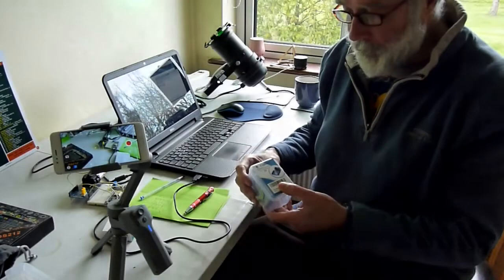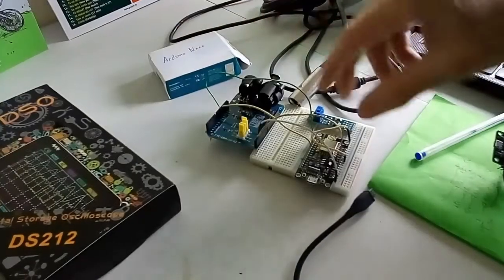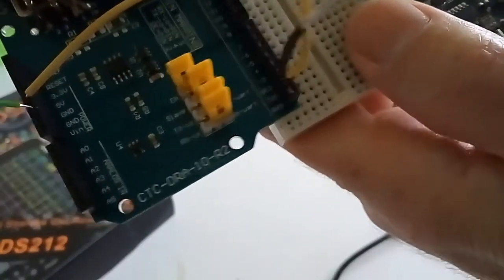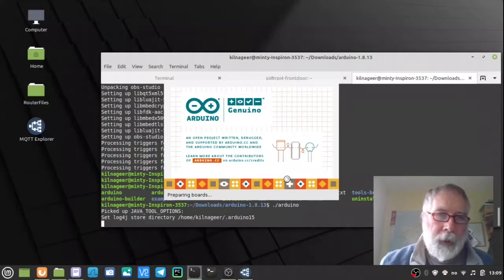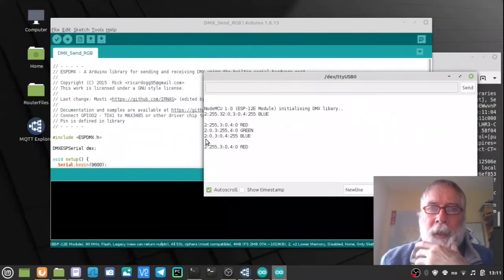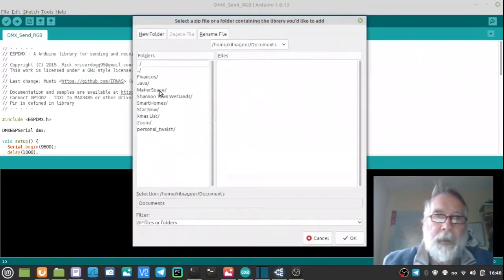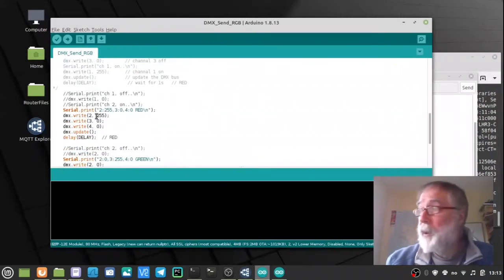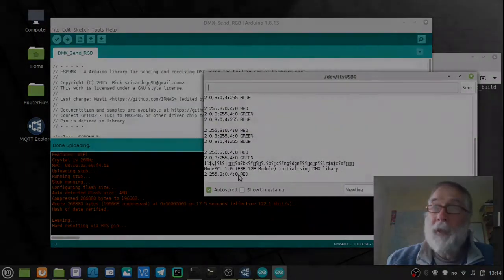How to wire a DMX Shield to a NodeMCU to control a Stairville PAR LED lamp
Thank-you for watching. Please click on the LIKE